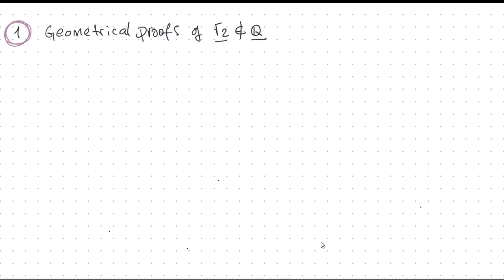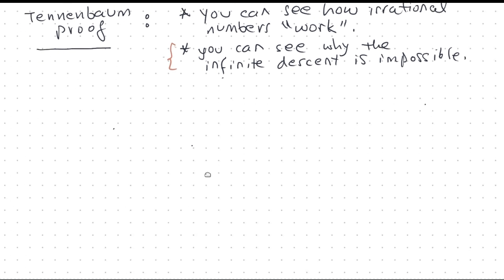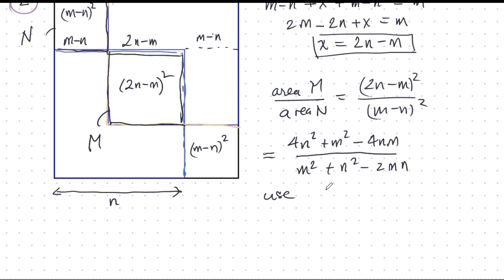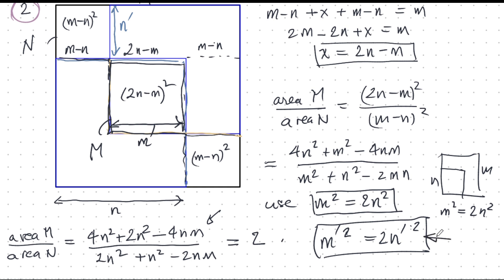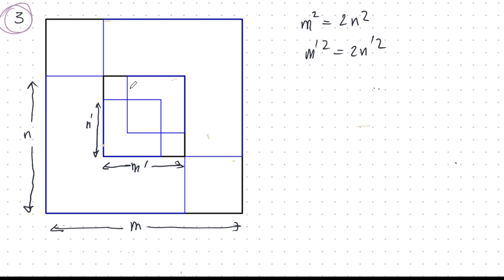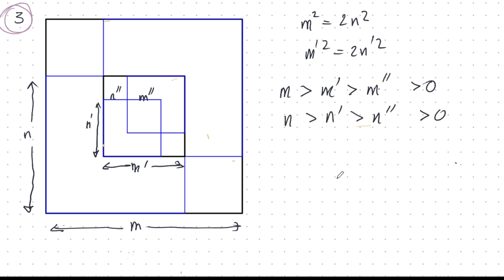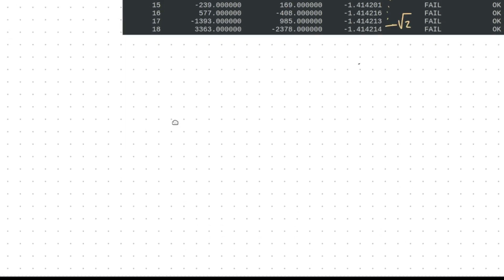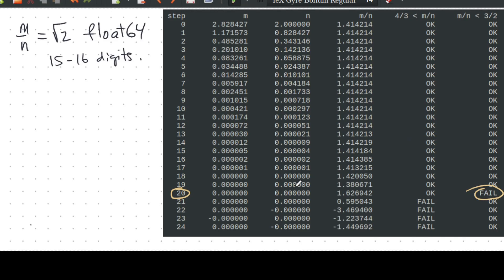Tennenbaum's proof that sqrt(2) is irrational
Tennenbaum's proof that sqrt(2) is irrational employs a clever geometrical construction. We covered Apostol's proof last time, which is similar. However, Tennenbaum's construction offers some satisfying intuitions about irrational numbers and infinite descent. A beautiful mix of geometry and analysis.

Apostol's proof...